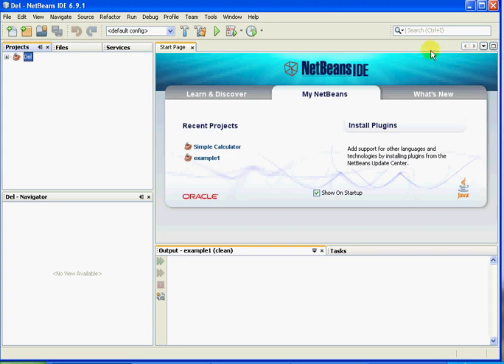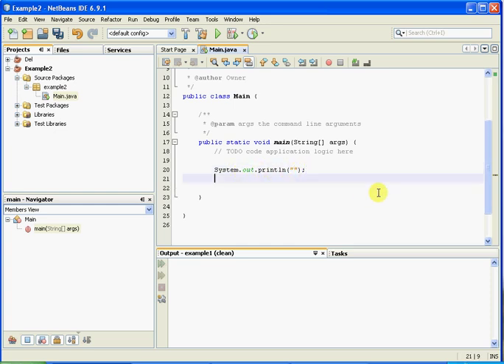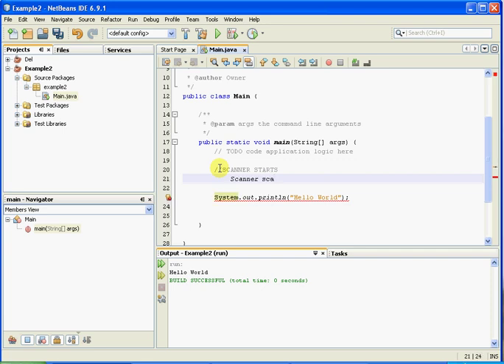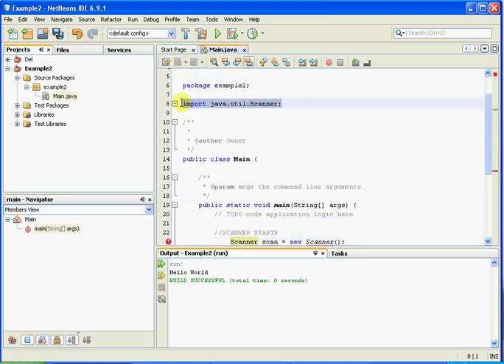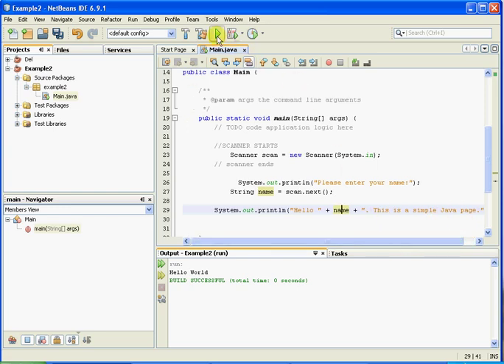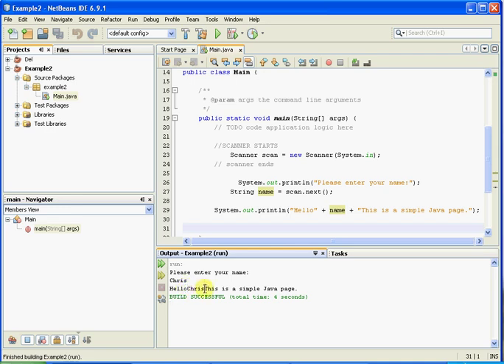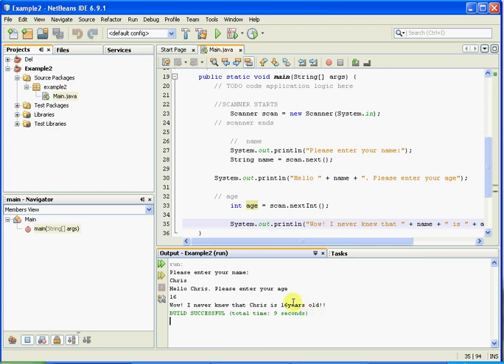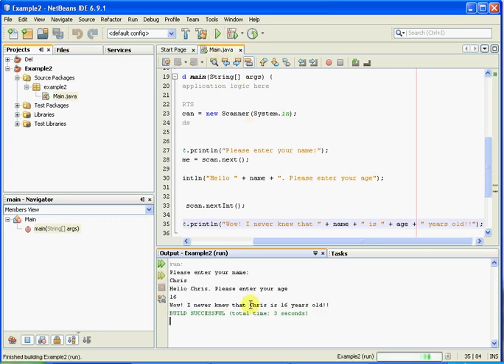Simple Java in NetBeans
I used some simple Java code in a program called NetBeans IDE to create a simple program that askes the user their name and their age.

(Direct Link to program file